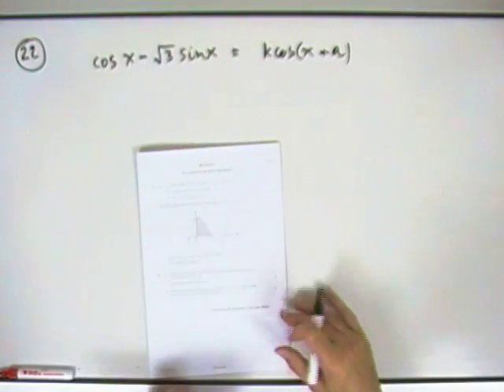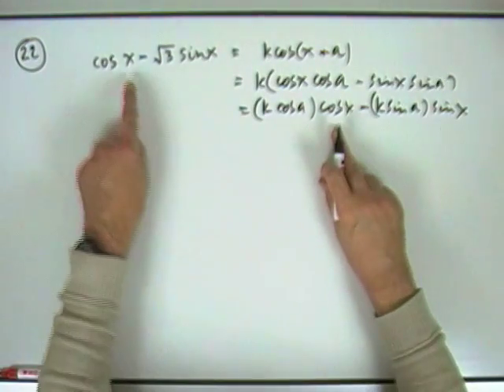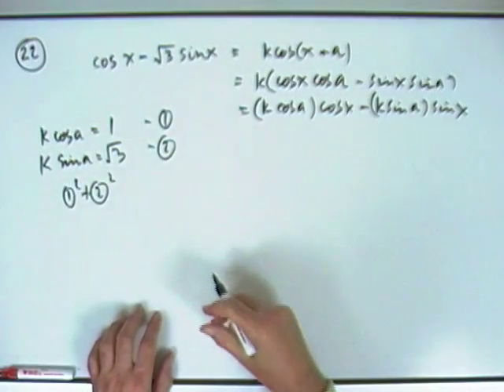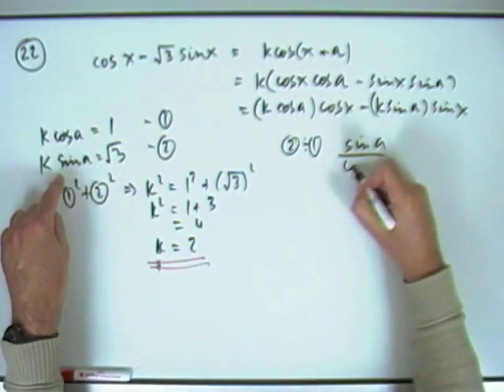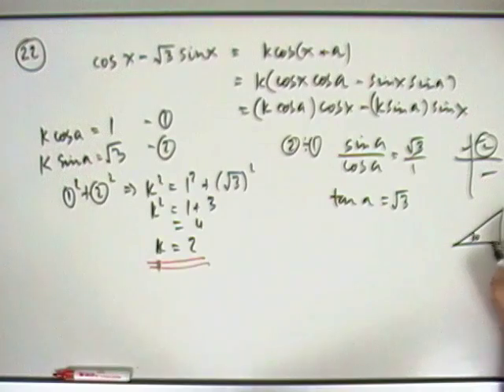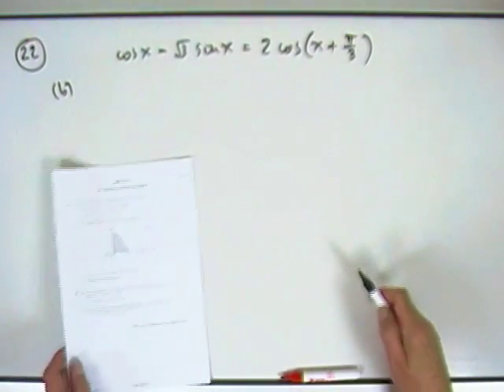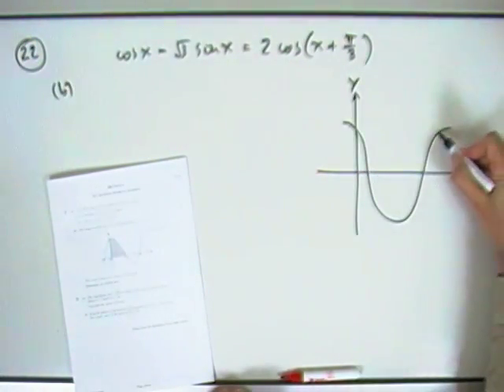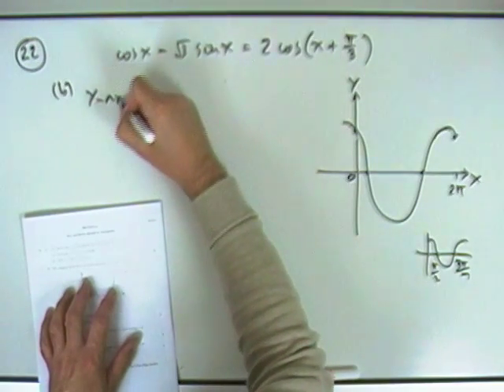2012 SQA Higher Maths paper 1: 22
Exercise consisting of question 22 from paper 1 (section B) of the SQA 2012 Higher Mathematics exam.
22. wave function